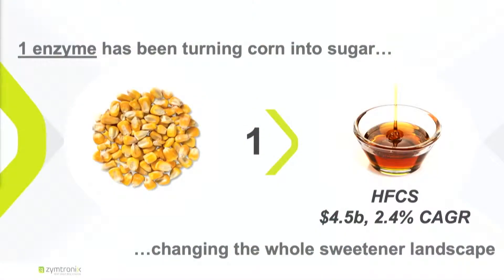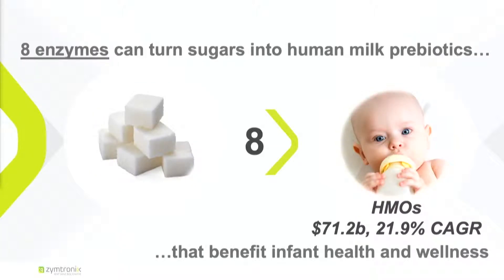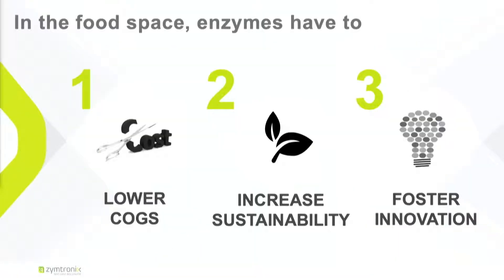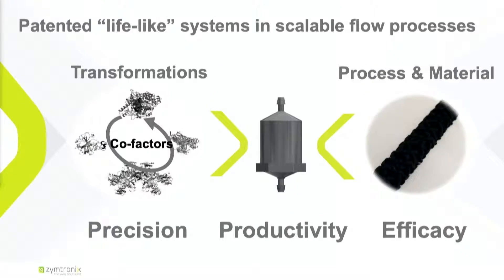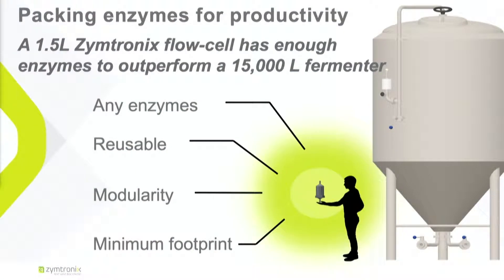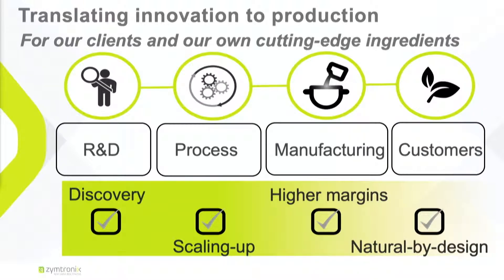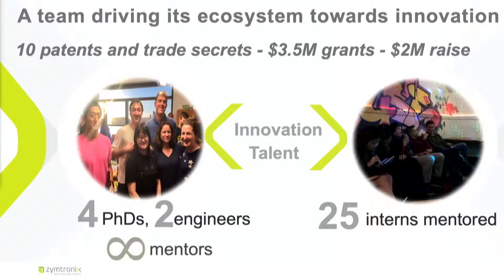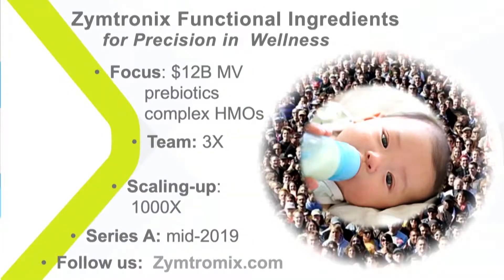Zymtronix - Startup Full Pitch - FoodBytes! San Francisco 2019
Watch as Stéphane Corgié present Zymtronix at FoodBytes! San Francisco 2019.

Zymtronix stabilizes and delivers enzymes to enable cost-effective and sustainable ways of manufacturing the ingredients of tomorrow. In agricultural applications, stabilizes and delivers biocidal enzymes to create sustainable processes for crop protection.